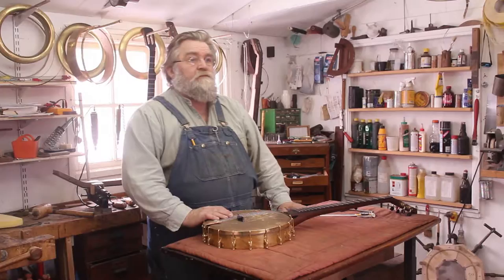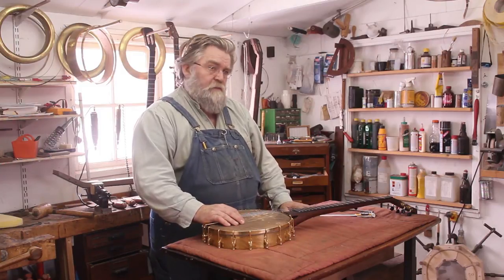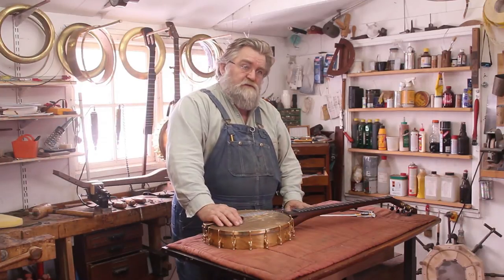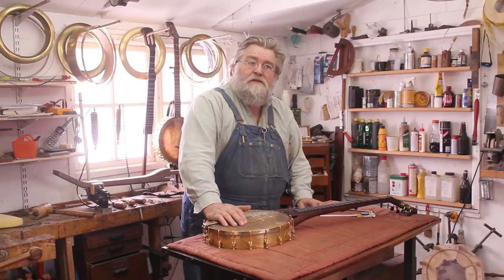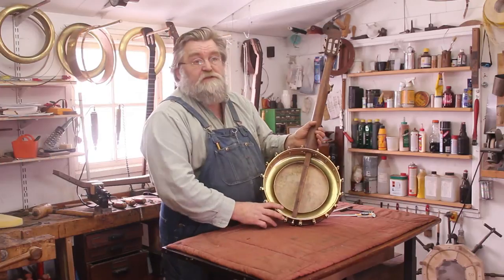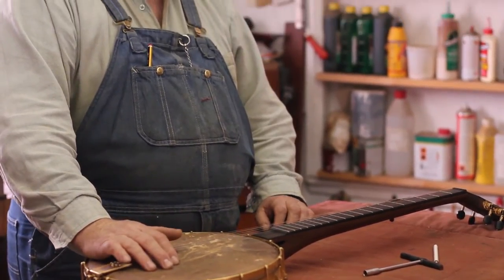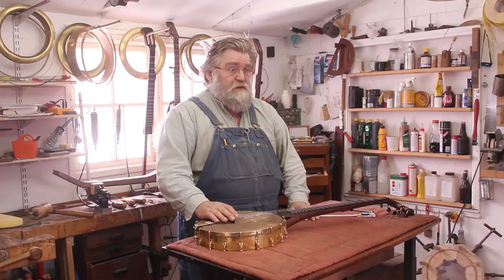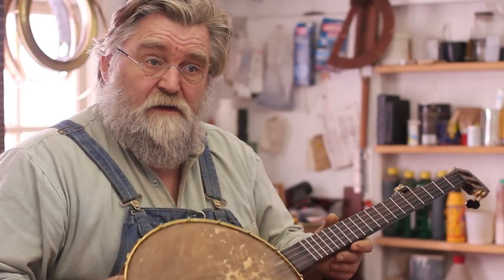Meet The Maker - Johannes Bonefaas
Banjo maker Johannes Bonefaas elaborates on his journey (spanning 30 years!) to rediscover the sound and feel of the famous 19th century banjo maker Henry C. Dobson.

Filmed by: Treehouse Films

Banjoplayer: Kristian Herner